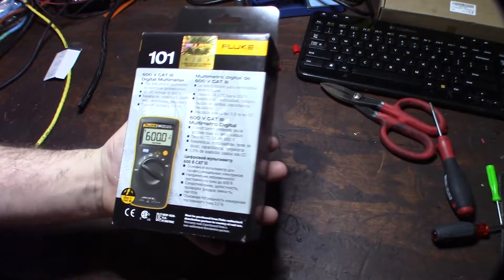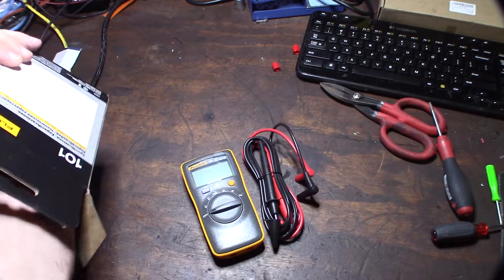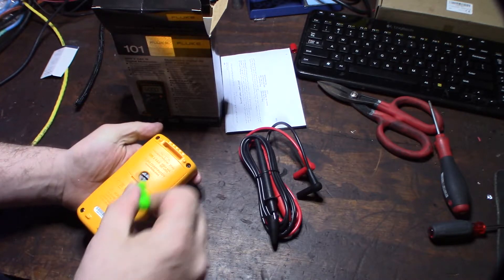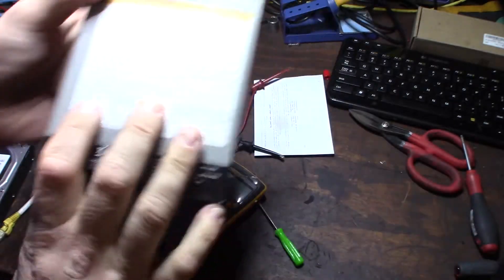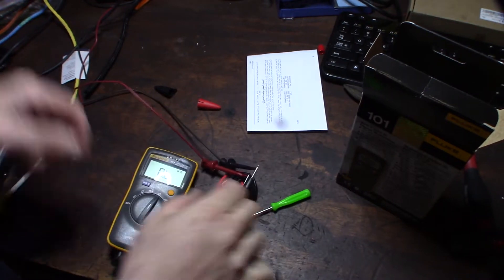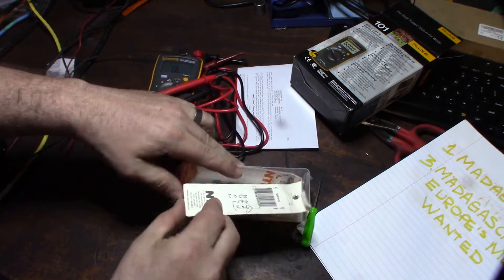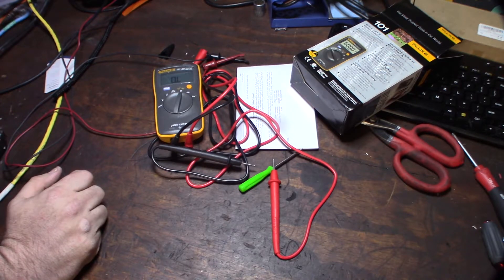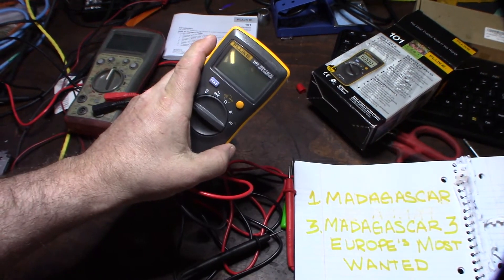Fluke 101 pocket Multimeter AC DC Resistance Diode Capacitance Continuity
I needed a new multimeter to replace my micro micronta. This looked pretty cool and it takes AAA batteries. No more watch batteries to find. Only $42 on Amazon. If you found this video helpful or would like help fund future experiments. please donate below.